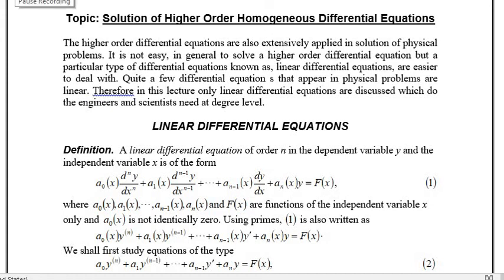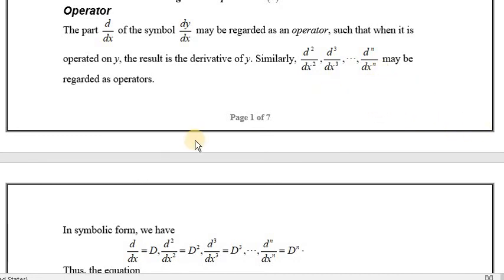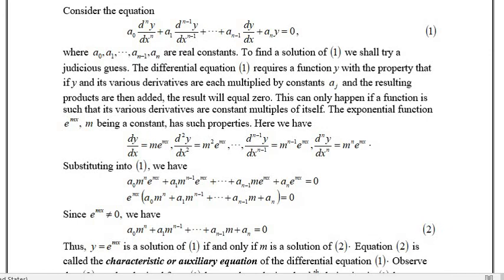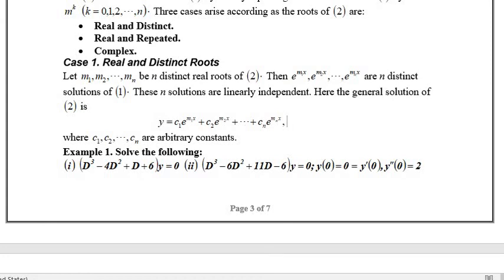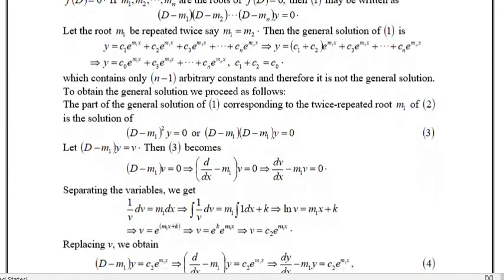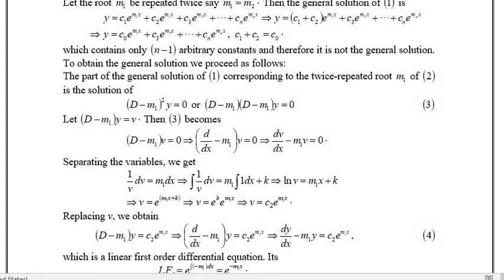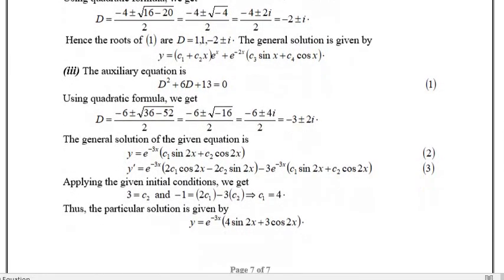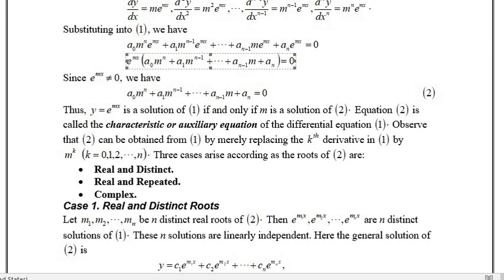Higer Order Differential Equation Intro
An Introduction to Higher Order Differential Equations. Their types of solutions. How many cases are there according to their nature of roots. This video will make you understand how to write the solution of HDEs  Particular Integral and Complementary function.
1-Real and Distinct Roots 2- Repeated Roots 3- Complex Roots.
y=yc+yp and D=dy/dx